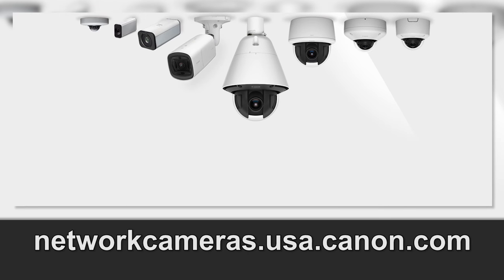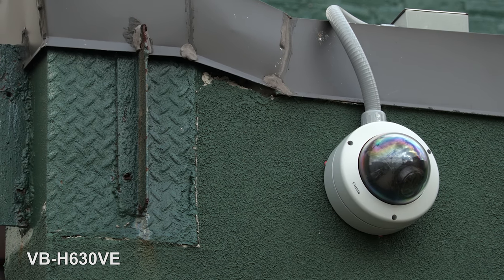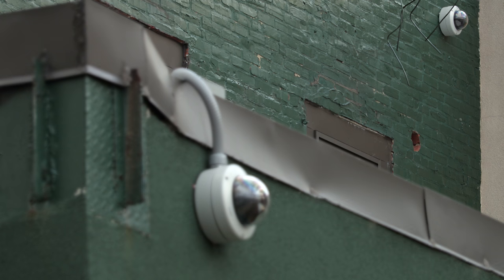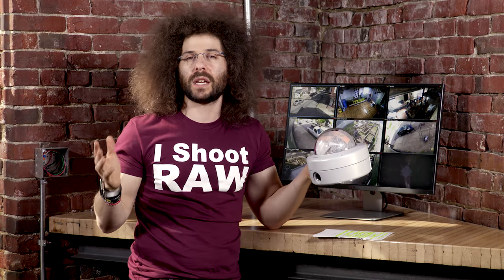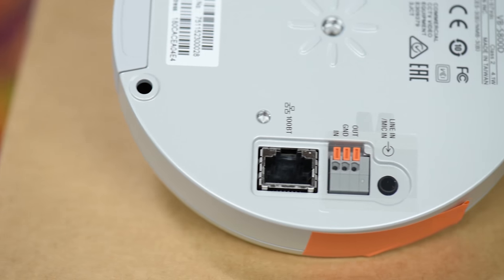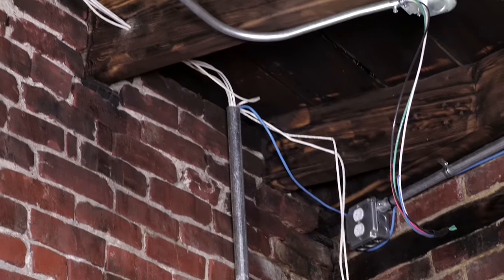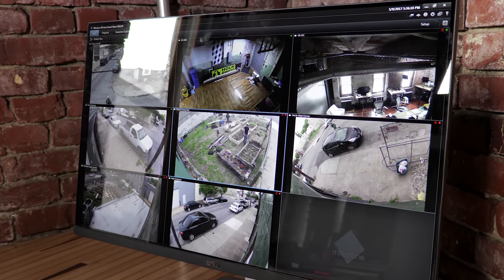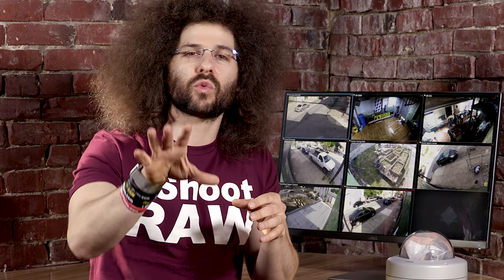How Our Canon Security Cameras Caught This THIEF!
A lot of people don't know that Canon is one of the biggest names in network security cameras for the military and law enforcement.  They also make cameras that are perfect for protecting your business.